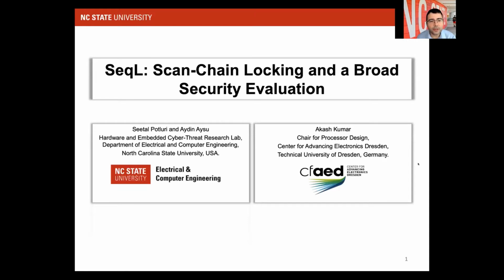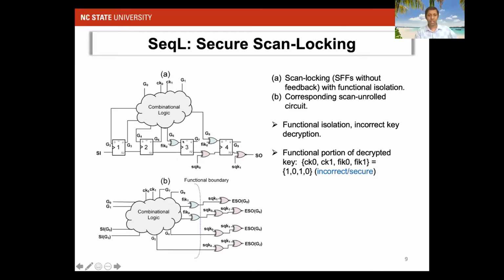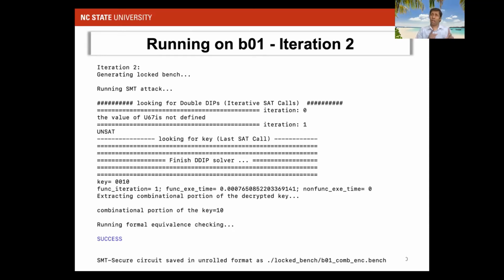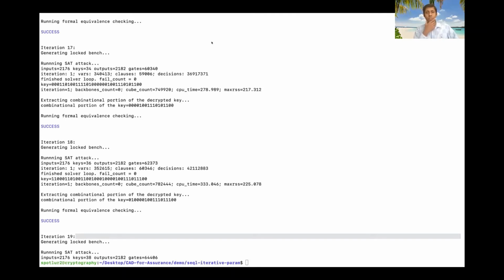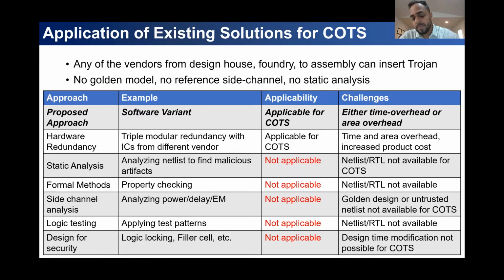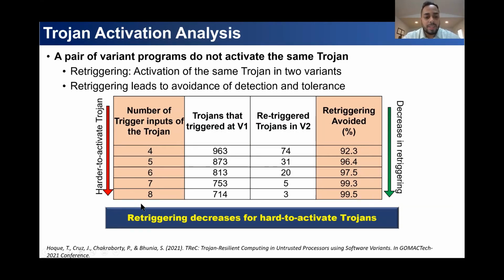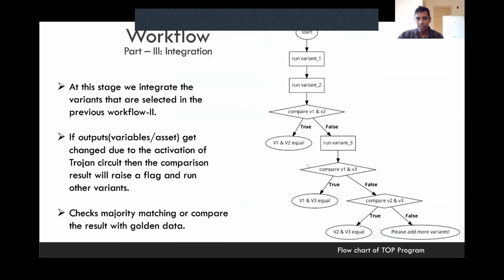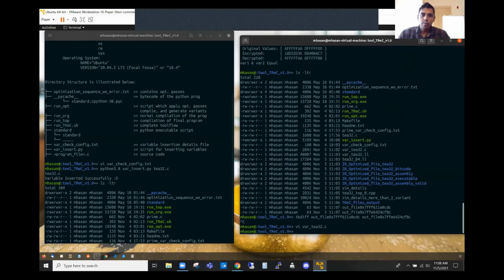CAD for Assurance: Scan Chain Locking/Broad Security Evaluation & Protecting against Untrusted COTS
SeqL: Scan Chain Locking and a Broad Security Evaluation -  Aydin Aysu and Seetal Potluri  (NC State University)
Protecting against Untrusted COTS - Tamzidul Hoque (University of Kansas) and Mahmudul Hasan (University of Kansas)

The CAD for Trust and Assurance website is an academic dissemination effort by researchers in the field of hardware security. The goal is to assemble information on all CAD for trust/assurance activities in academia and industry in one place and share them with the broader community of researchers and practitioners in a timely manner, with an easy-to-search and easy-to-access interface. We’re including information on many major CAD tools the research community has developed over the past decade, including open-source license-free or ready-for-licensing tools, associated metrics, relevant publications, and video-demos. We are also delighted to announce that a series of virtual CAD for Assurance tool training webinars have started in February 2021.

Additional information on these webinars is available at the CAD for Assurance